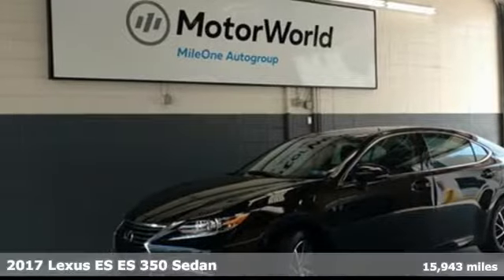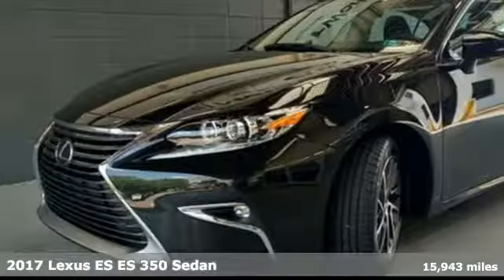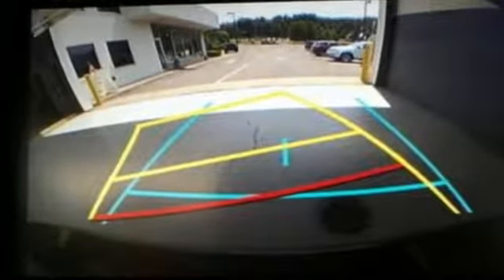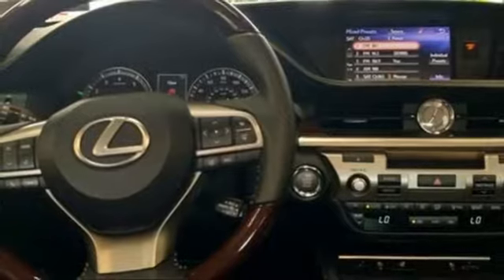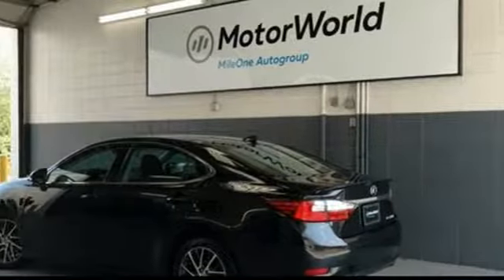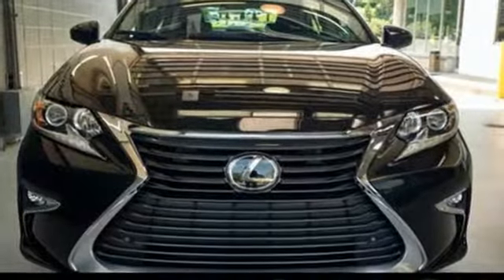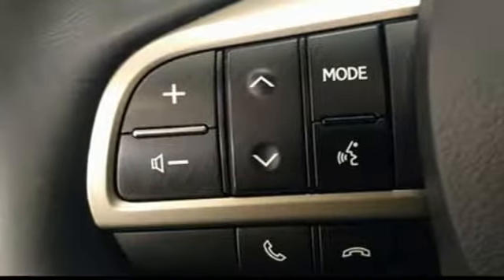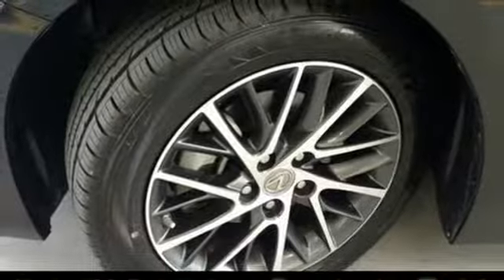Used 2017 Lexus ES Wilkes-Barre, PA L16361A - SOLD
Year: 2017
Make: Lexus
Model: ES
Trim: 350
Engine: 3.5L V6 DOHC Dual VVT-i 24V
Transmission: 6-Speed Automatic with Sequential Shift ECT-i
Interior: Black
Mileage: 15943
Stock #: L16361A
VIN: 58ABK1GG4HU078527
Certified. Caviar FWD 6-Speed Automatic with Sequential Shift ECT-i 3.5L V6 DOHC Dual VVT-i 24V WARRANTY ACTIVE, 1 OWNER VEHICLE, CLEAN CARFAX, PREMIUM WHEELS, MOON ROOF, DUAL POWER SEATS, BACKUP CAMERA, LEXUS ENFORM, BLUETOOTH WIRELESS, SIRIUS XM SATELLITE, PREMIUM SOUND, POWER WINDOWS, KEYLESS ENTRY, KEYLESS START, CERTIFIED BY LEXUS, Black w/Piano Black w/Perforated NuLuxe Seat Trim.brbrRecent Arrival! Odometer is 7260 miles below market average! 21/30 City/Highway MPGbrbrL/Certified Details:brbr * Vehicle Historybr * 161 Point Inspectionbr * Warranty Deductible: $0br * CERTIFIED WARRANTY: Unlimited-mileage warranty up to 6 years. Balance of new car warranty (4 Year/50K Miles) plus 2 Year/Unlimited-mileage L/Certified warranty. SERVICE MAINTENANCE: Complimentary Maintenance Plan covering the first four basic factory-scheduled maintenance services for 2 years or 20,000 milesbr * Roadside AssistancebrbrAwards:br * 2017 IIHS Top Safety Pick+ * 2017 KBB.com Brand Image Awardsbrbrbr*Your additional costs are sales tax, tag and title fees for the state in which the vehicle will be registered, any dealer-installed options (if applicable) and a $144 dealer processing fee. Prices are subject to change, and prior sales are excluded from these offers. While every reasonable effort is made to ensure the accuracy of this information, we are not responsible for any errors or omissions contained on these pages. Please verify any information in question with the dealer.

Address:
150 Motorworld Dr #5